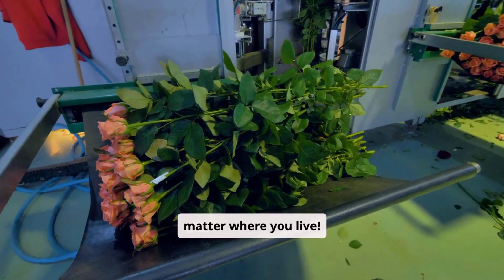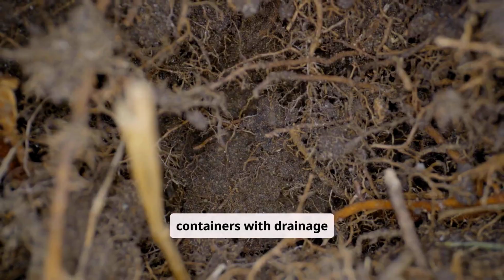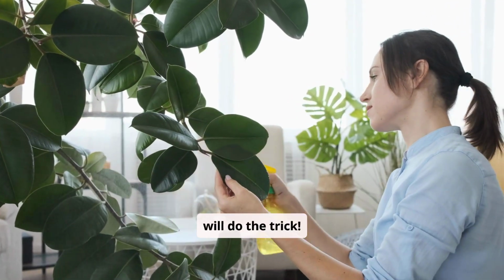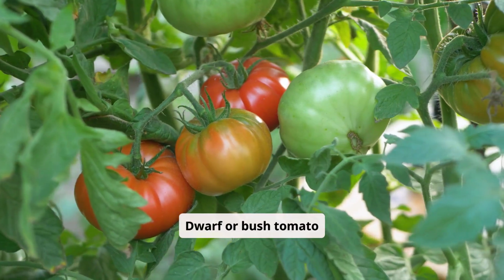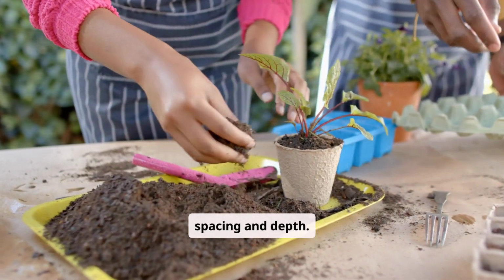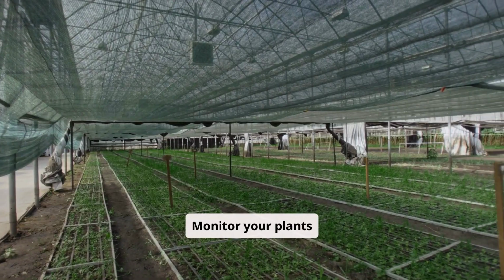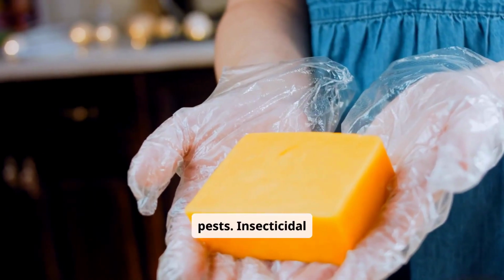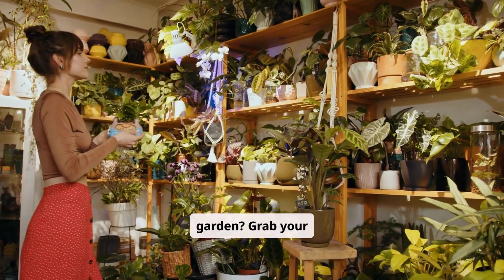Indoor Vegetable Gardening Made Easy : Grow Vegetables All Year-Round!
🌱Indoor vegetable gardening made easy with proven methods to grow fresh, organic vegetables all year-round right from home. Discover how to grow vegetables indoors using grow lights, containers, and space-saving techniques that maximize yield even in small spaces. This guide covers the best vegetables for indoor gardening, soil vs hydroponic growing, and how to create a thriving indoor food system regardless of climate. Learn how to grow your own food indoors, reduce grocery bills, and build a self-sufficient garden that produces big harvests year-round. Perfect for anyone serious about food security, sustainable living, and mastering indoor gardening for high yields and reliable results.                                                                                                                                            🌱If you’re done with guesswork and want reliable food production, higher yields, and long-term food security, these resources will save you years of trial and error.
👉 Links are below :

[ 🧱 THE SURVIVAL PANTRY ]
🌱 126 Superfoods You Can Store Without Refrigeration For Years
📘 The Lost Superfoods

[ 🏡 THE COMPACT HOMESTEAD ]
🌱 The Only Book You Need To Become Self-Sufficient On Just 1/4 Acre!
📘 The Self-Sufficient Backyard by Ron & Johanna Melchiore

[ 📙 THE HOMESTEADER'S BIBLE ]
🍅 Want To Ditch The Grocery Store For Good?
📙 The Homesteader’s Handbook by Tim & Amber Bradshaw